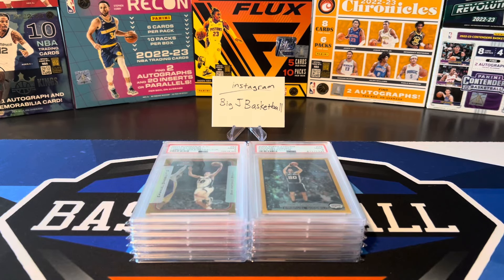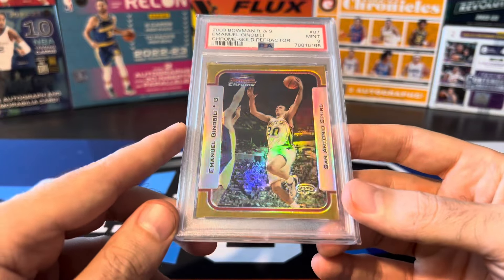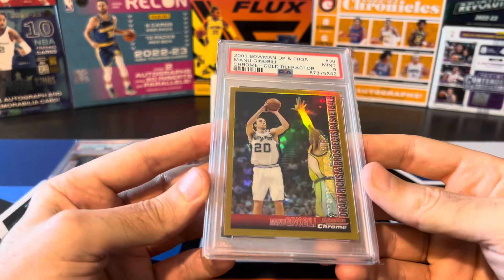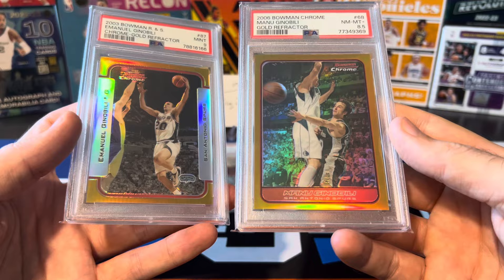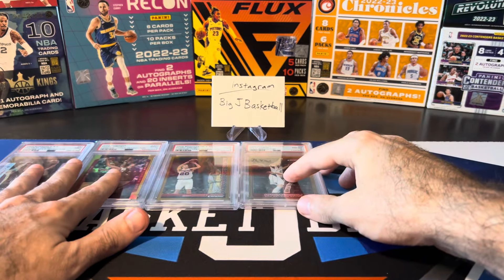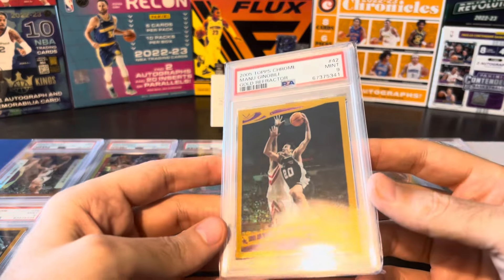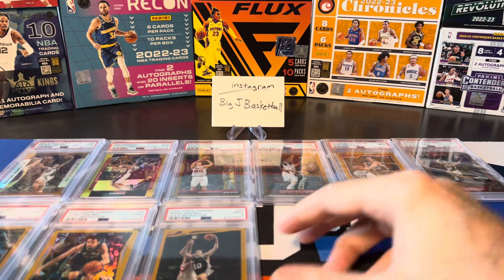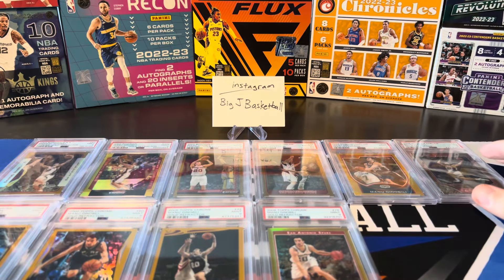*FULL REVIEW!* Bowman & Topps Chrome Basketball GOLD REFRACTORS 🔥 2003-2009 In-Depth Analysis